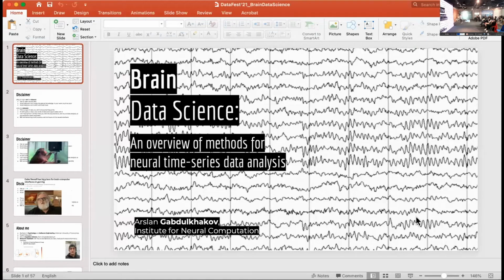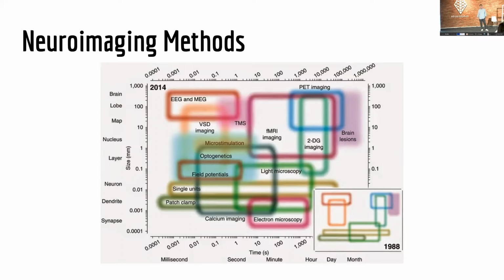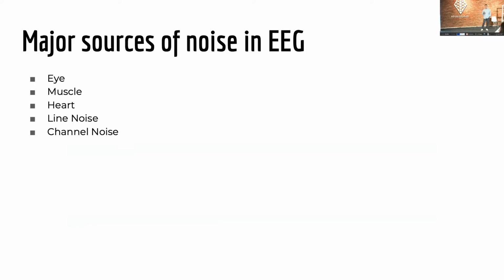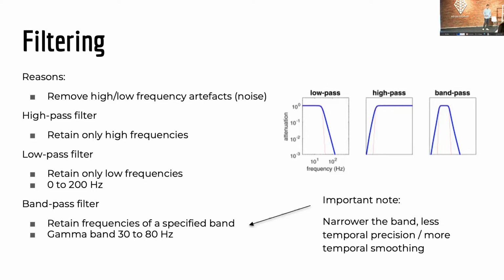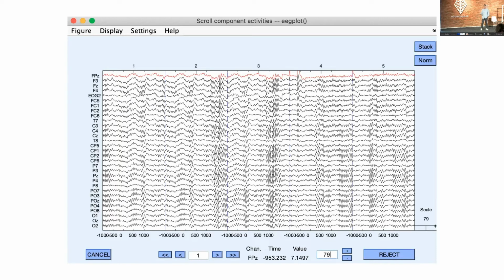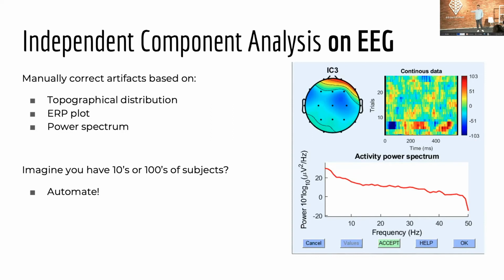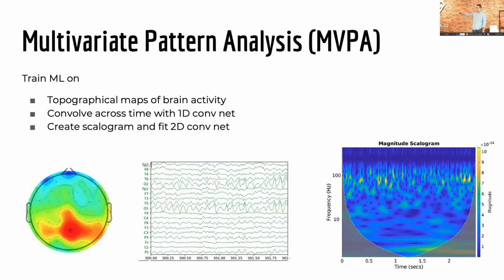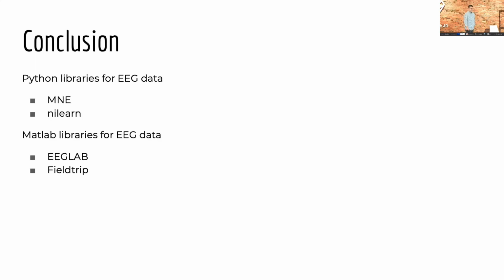Arslan Gabdulkhakov - Brain Data Science: Overview of Techniques of Neural Time Series Data Analysis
In his presentation, Arslan gives an overview of Neural Time Series Data Analysis.